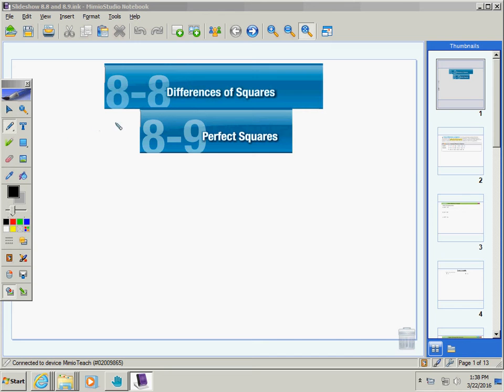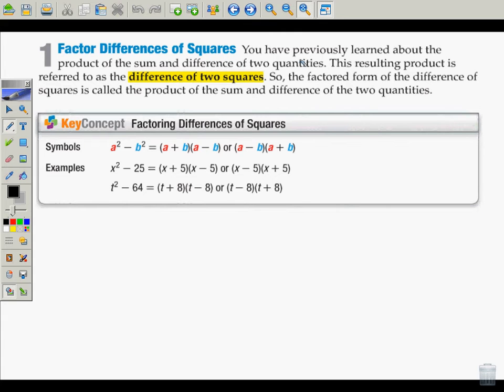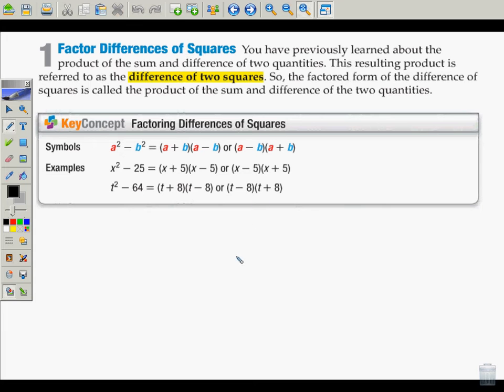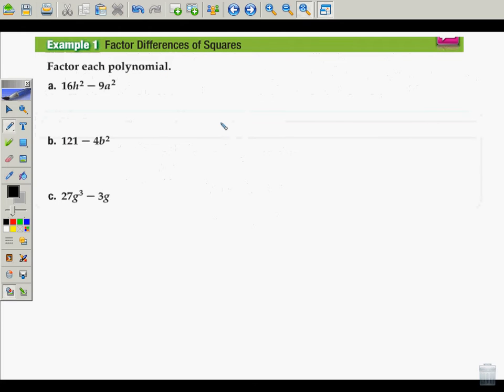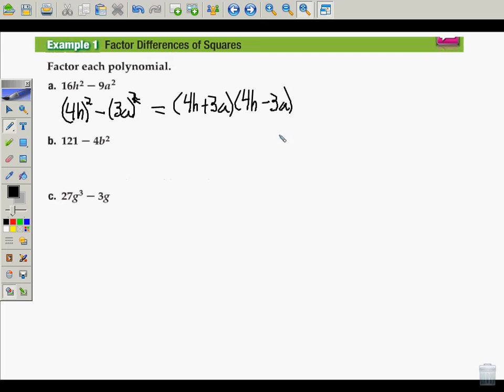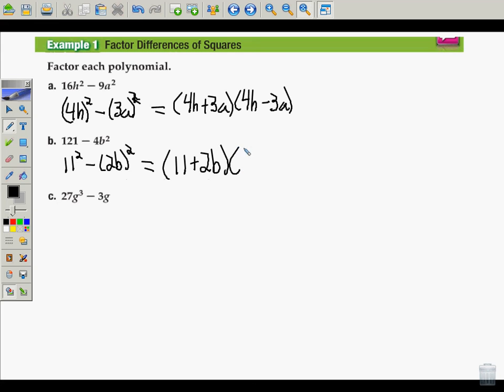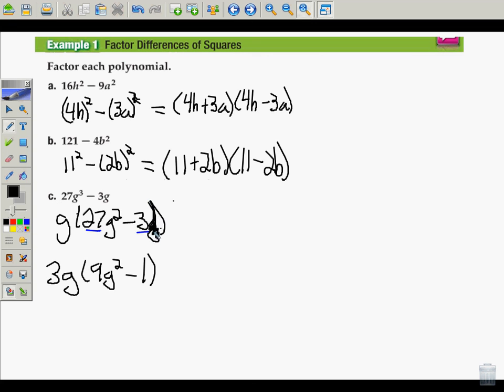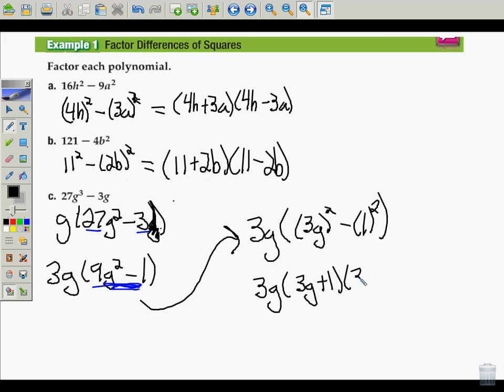Video Lesson 8 8 and 8 9 Introduction and Example 1